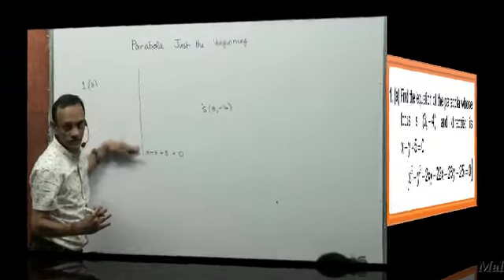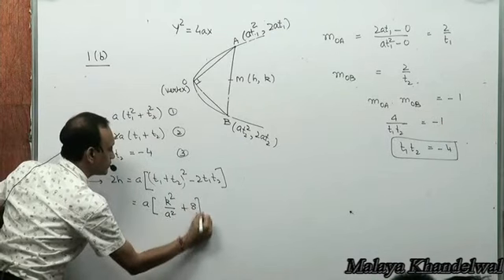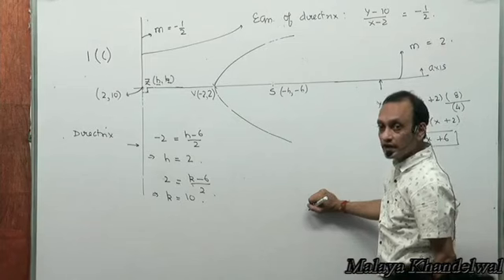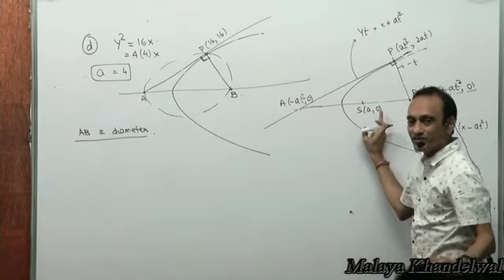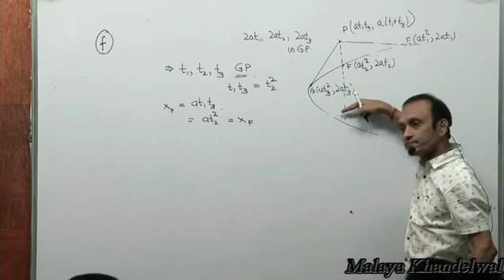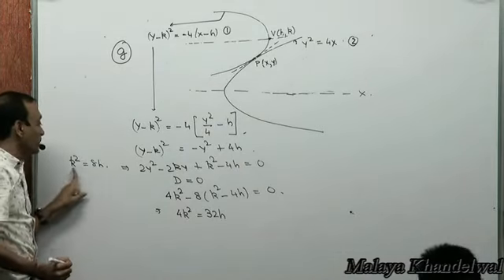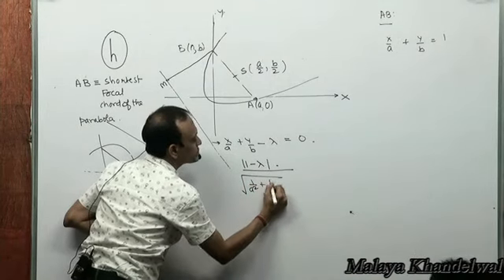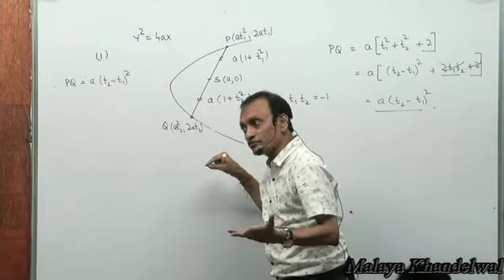Parabola Just The Beginning for JEE/Boards